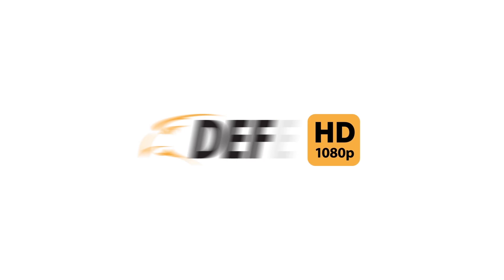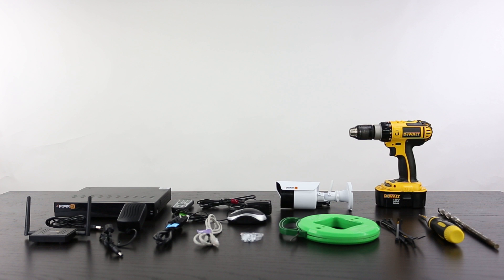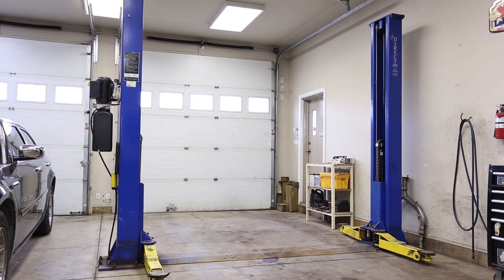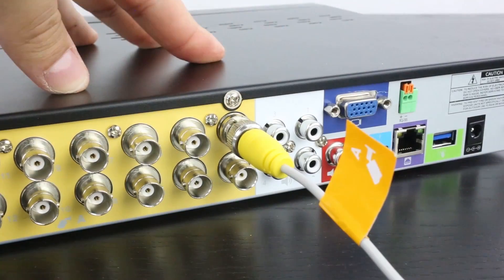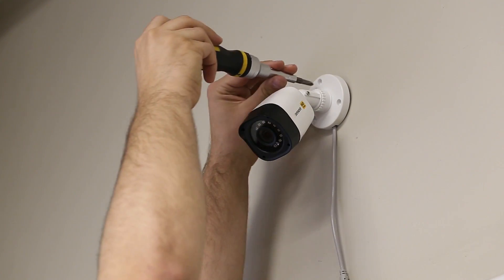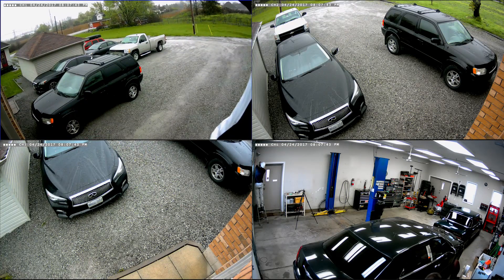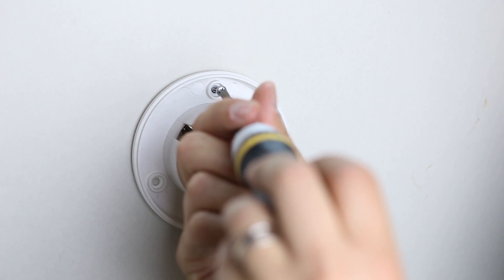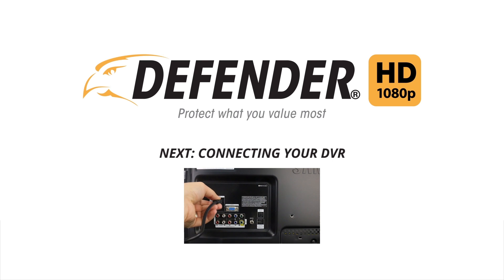Defender HD First time Setup: How to Install Your Defender HD Cameras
This first time setup video will guide you through installing your Defender HD 1080p cameras.